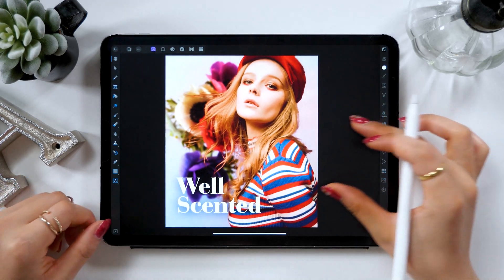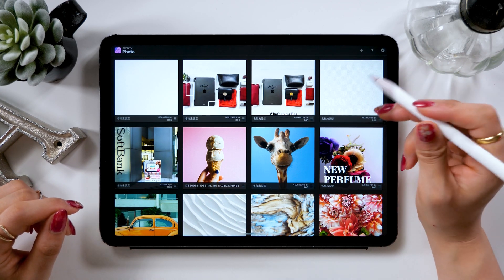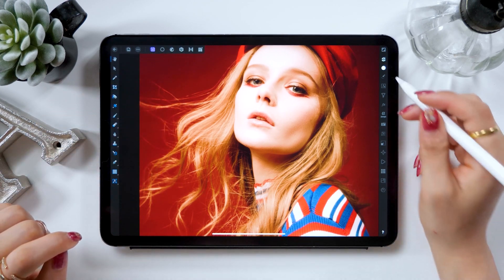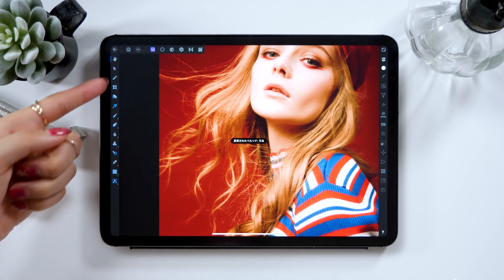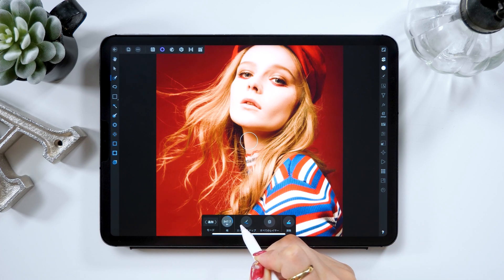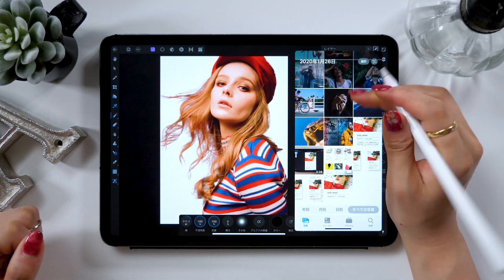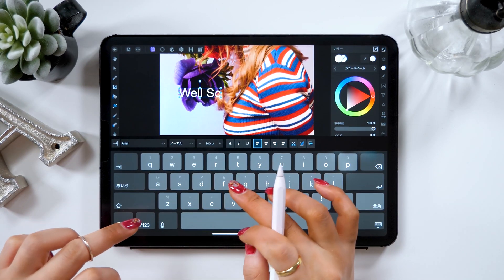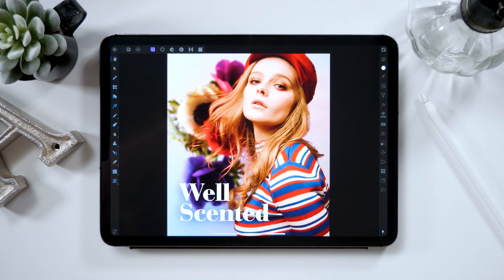How to cut out image in Affinity Photo!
▼My tools:
・iPad Pro 2018 / 11inch 1TB celler model
・Apple Pencil

+software:
Adobe Premiere Pro/
Adobe Audition /
Adobe After Effects /
Adobe Photoshop /
Adobe XD /

+Recording equipment
▼Camera-Panasonic GH5